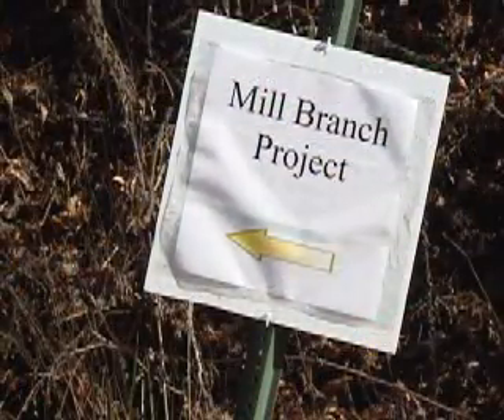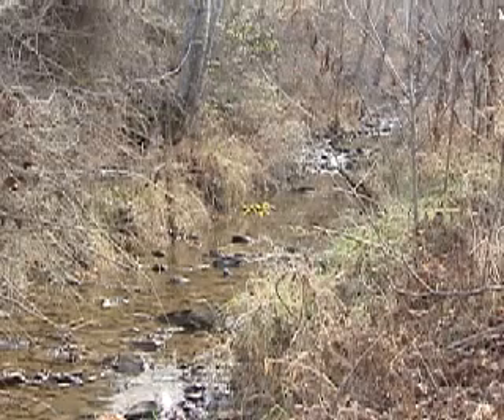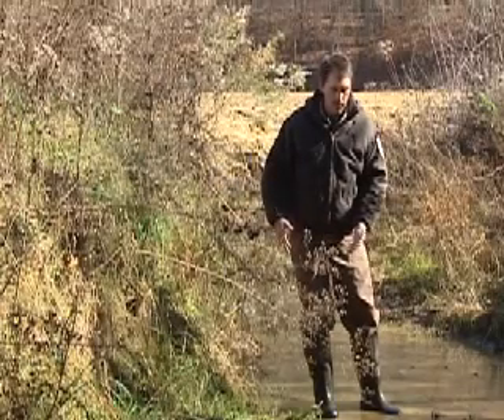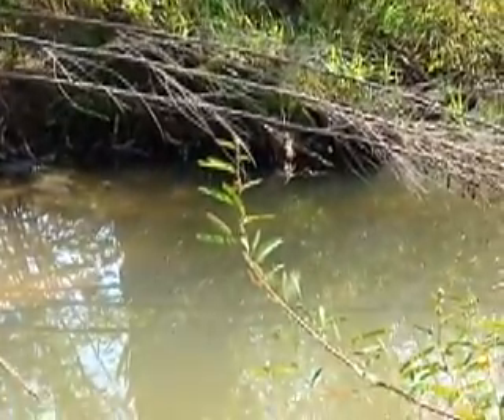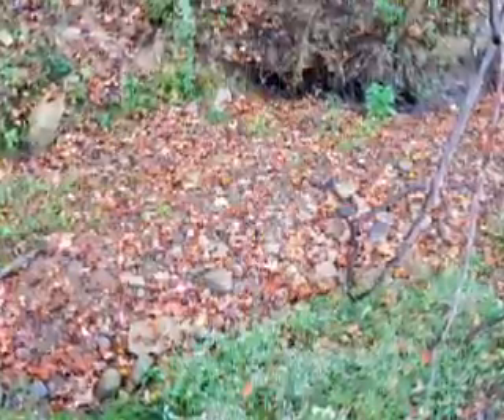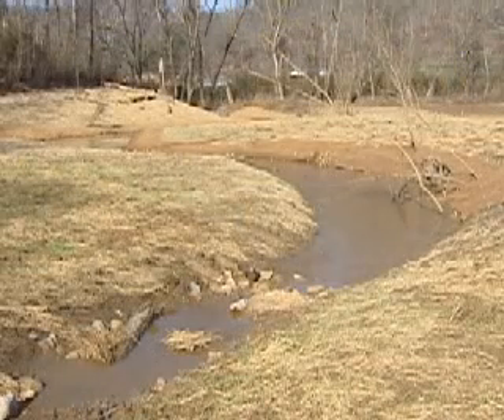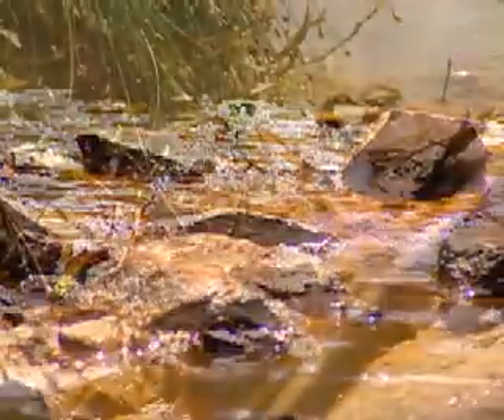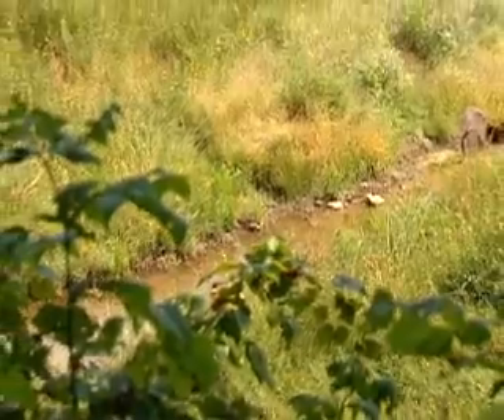Blacksided Dace Stream Restoration Project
Walk with us along Mill Branch in Knox County for a stream restoration project. This program restores streams to their natural meander to help control erosion and safeguard aquatic habitat. One species this project will aid is the blackside dace, a small endangered fish found only in 11 counties in the coal-rich region of Kentucky and Tennessee. More information on stream restoration can be found online under the fishing tab at fw.ky.gov.